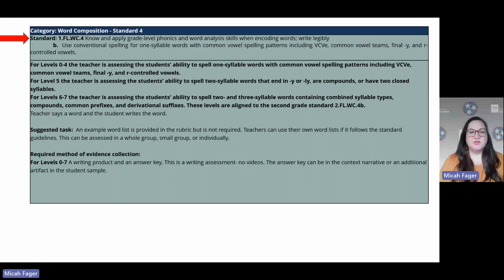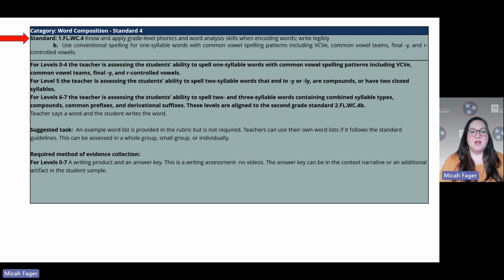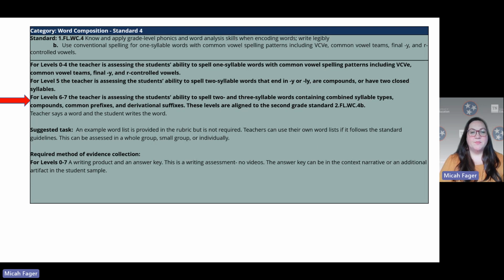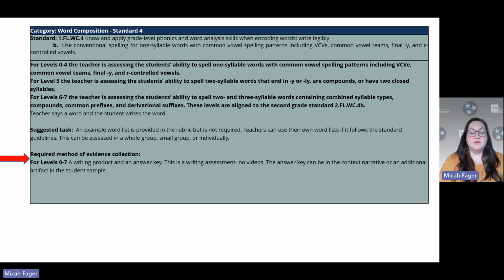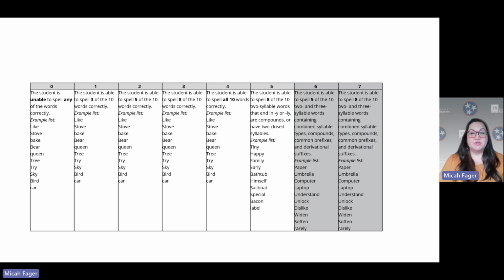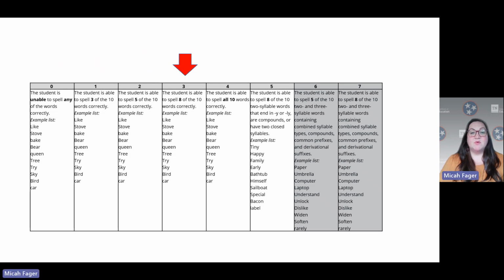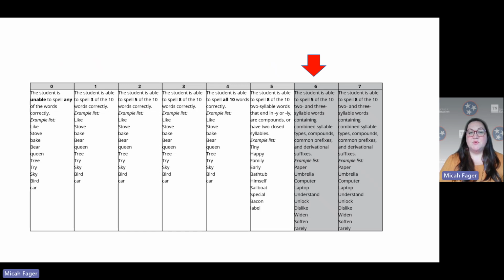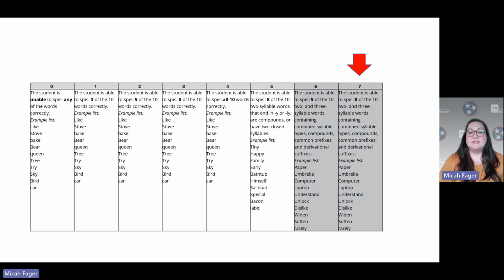1 FL WC 4b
This is the portfolio rubric guidance for 1.FL.WC.4.